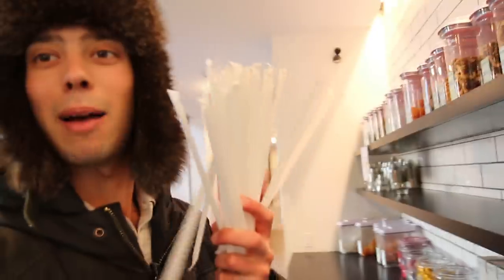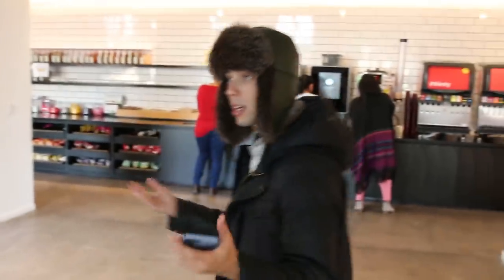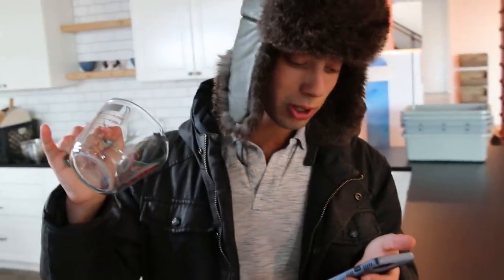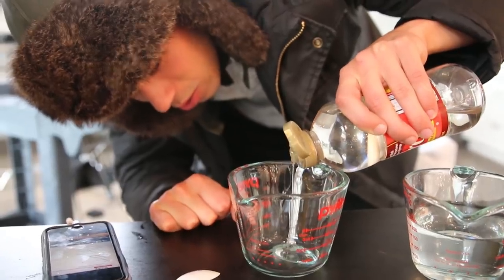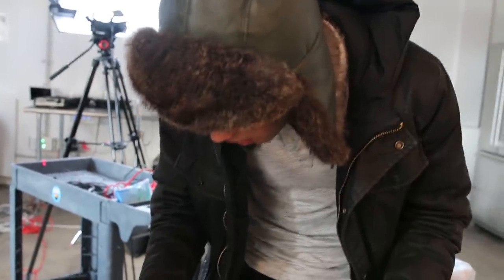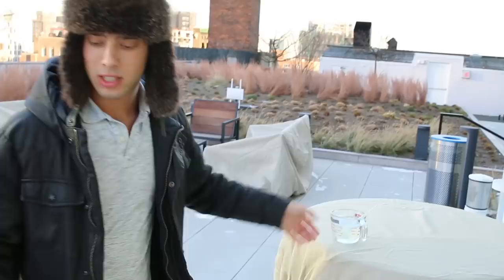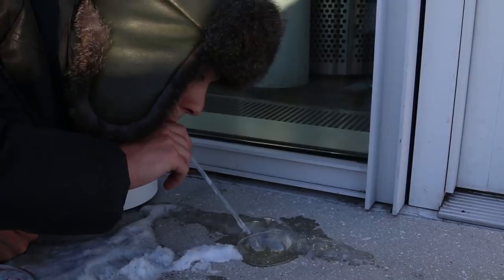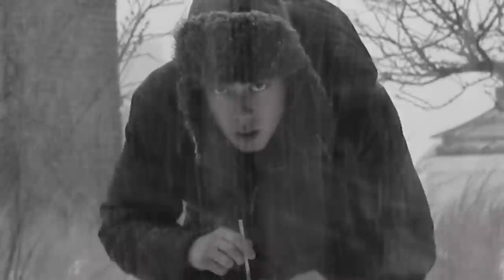I Tried To Master The Ice Bubble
Why is it so hard to freeze a bubble?!?

BuzzFeedVideo
BuzzFeed Motion Picture’s flagship channel. Sometimes funny, sometimes serious, always shareable. New videos posted daily!

MUSIC
SFX Provided By AudioBlocks

bubbles
peterhowell/Getty Images

EXTERNAL CREDITS
Chris Ratzlaff